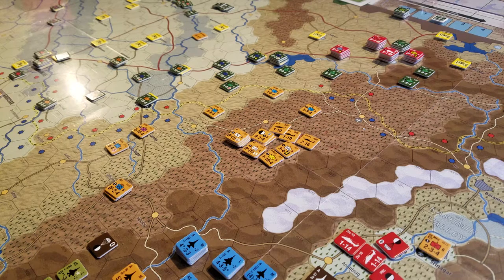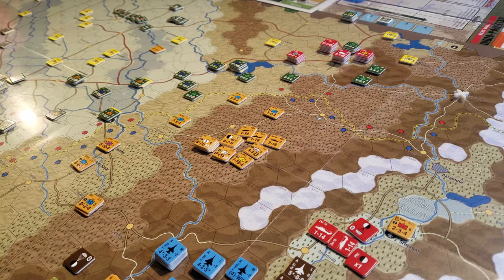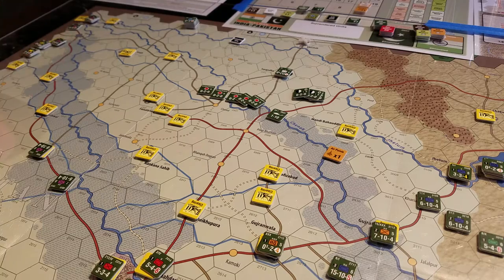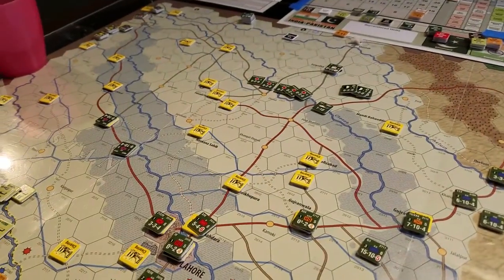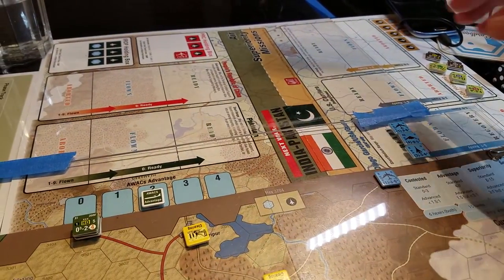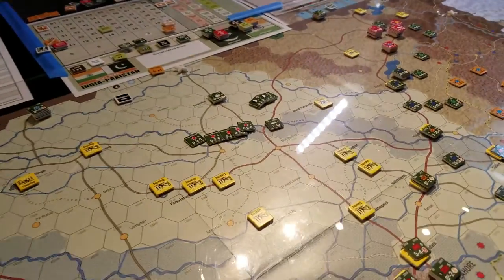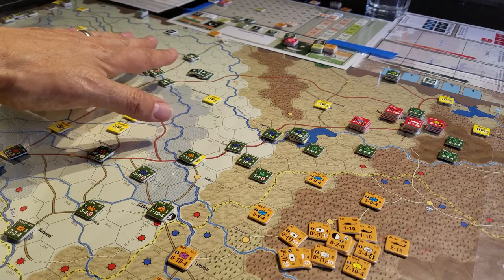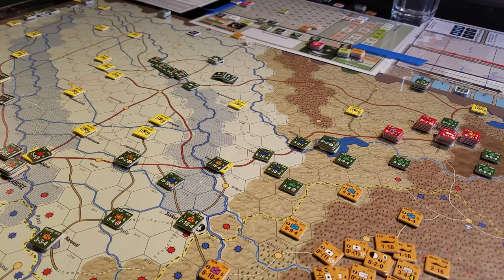NW:IP Loose Nukes 1